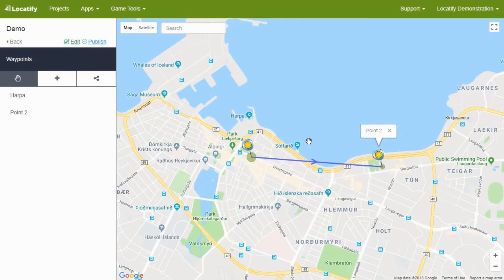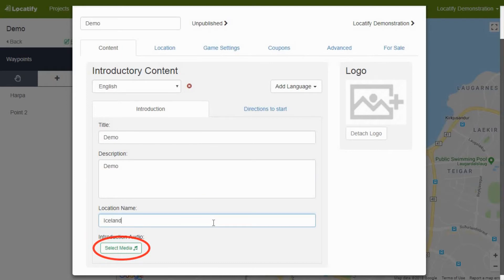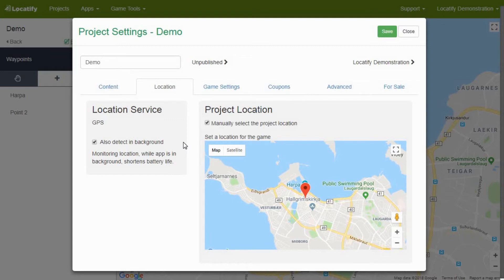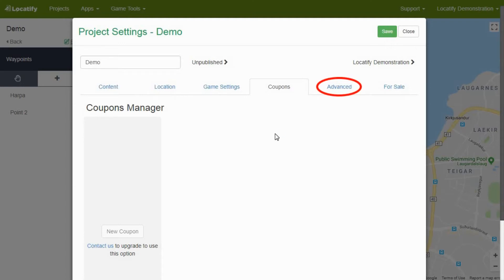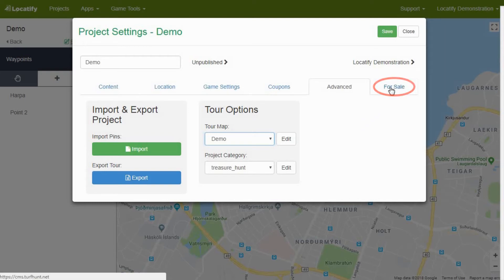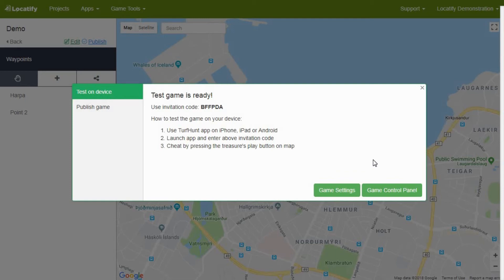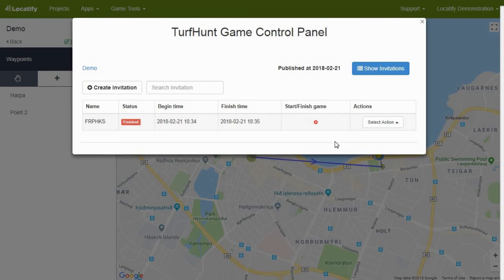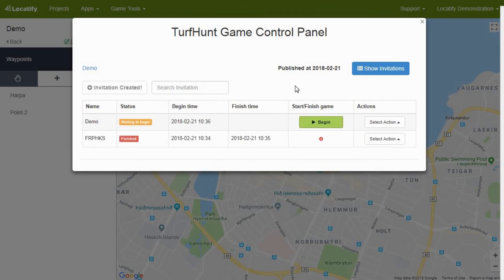How to Create an Outdoor Treasure Hunt Game Tutorial Part 2 (2018)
Instructional video for the treasure hunt game, tutorial part 2. In this video, you will learn about:

■ The general settings of the treasure hunt game adventure;
■ How to test your game;
■ How to publish a finished treasure hunt game.

Locatify Team